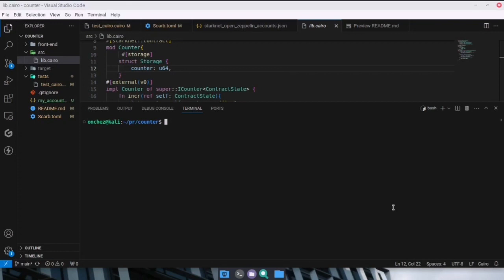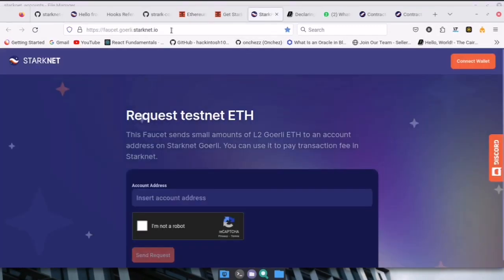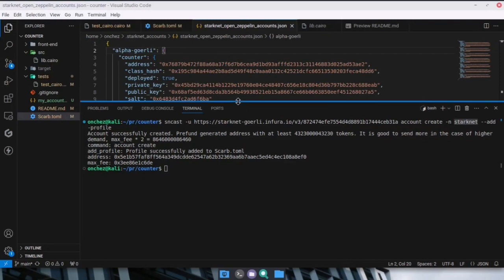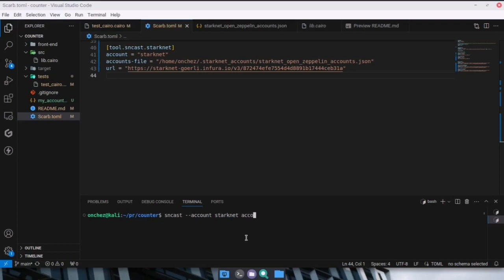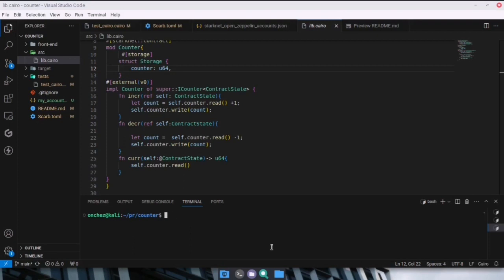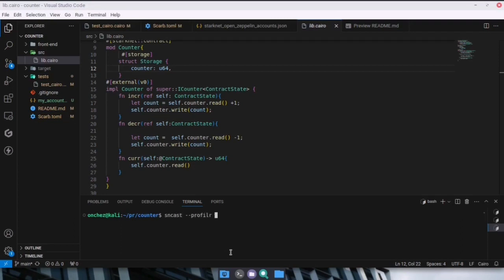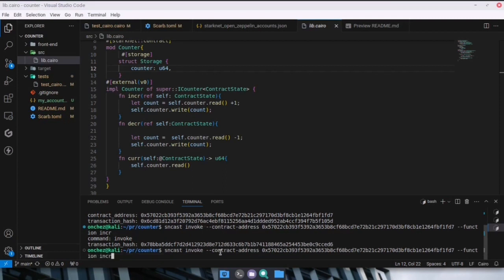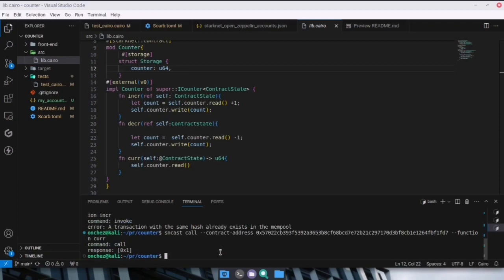Starknet account deployment and smart contract using starknet foundry and infura